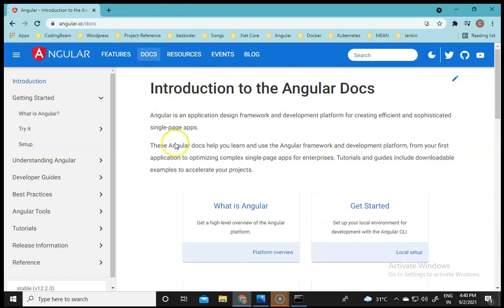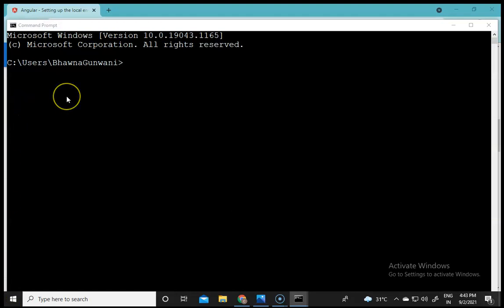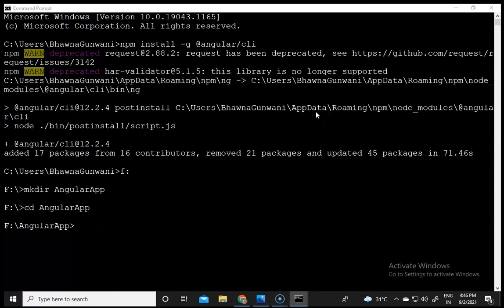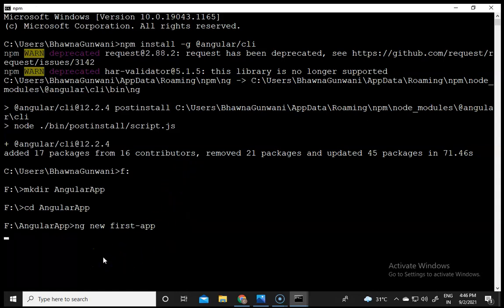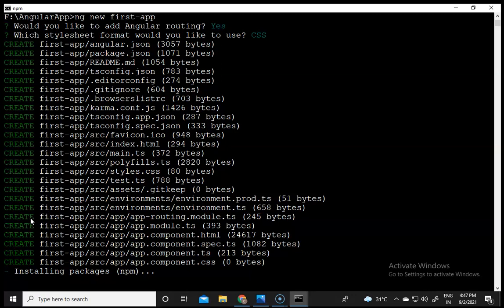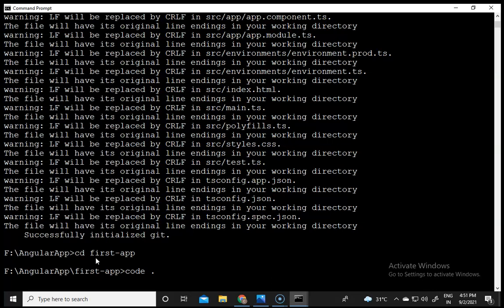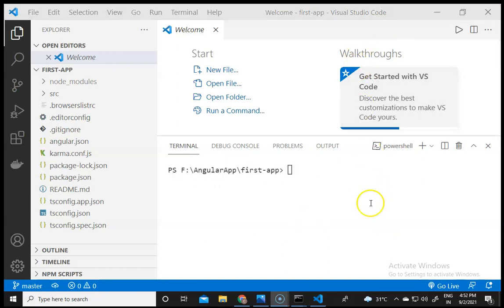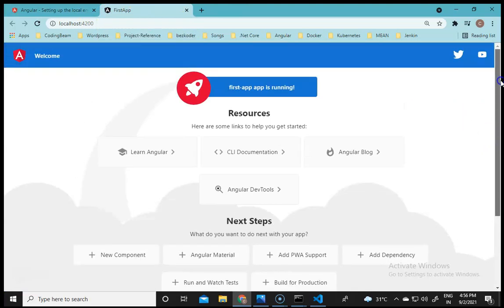Angular CLI Installation & Creating New Angular App | Angular Tutorial | Coding Beam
Links for references:
Angular Version: 12.2.4

This tutorial will help you to install Angular CLI and Create New Angular App with Proper Steps and Guide. Please Let us know if you are having issues with the installation then ping us in the comment.